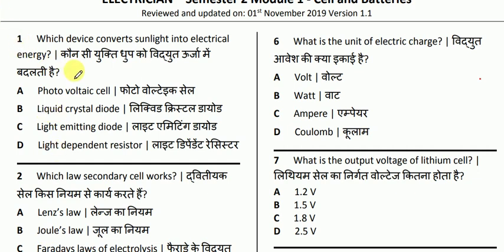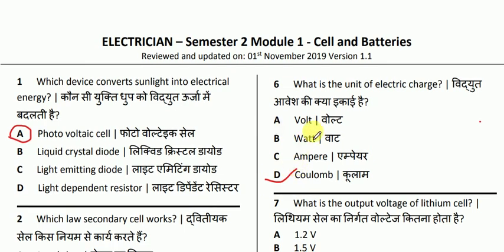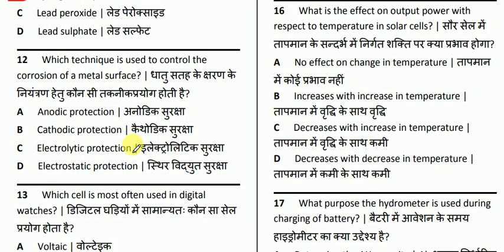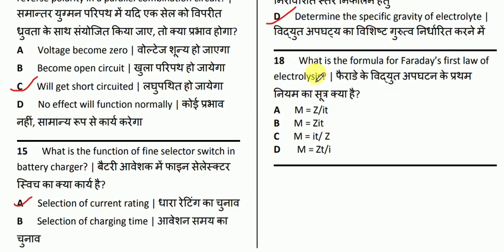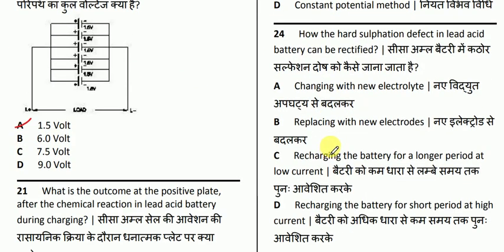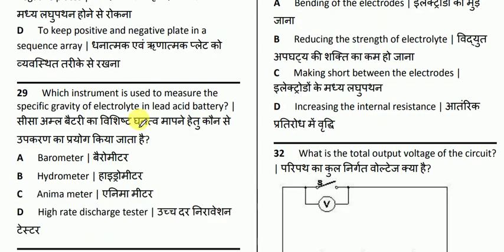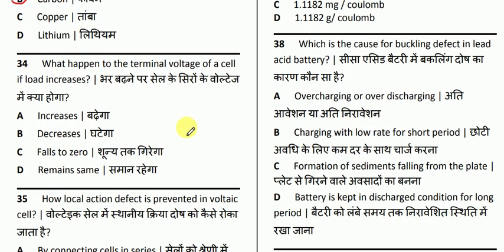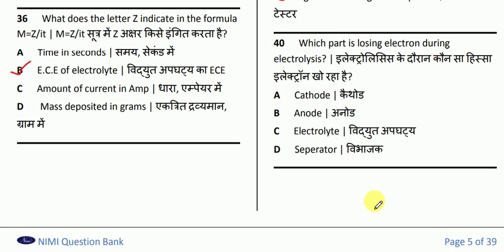NSRY skilled elecrtical, CELL AND BATTERY MCQ VERY IMPORTANT BITS||NIMI || SSC JE|| naval dockyard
apepdcl visakhapatnam important bits
CELL AND BATTERY MCQ VERY IMPORTANT BITS||NIMI || SSC JE|| ITI TECHNICAL EXAMS| CHARGEMAN| DREAMJOB